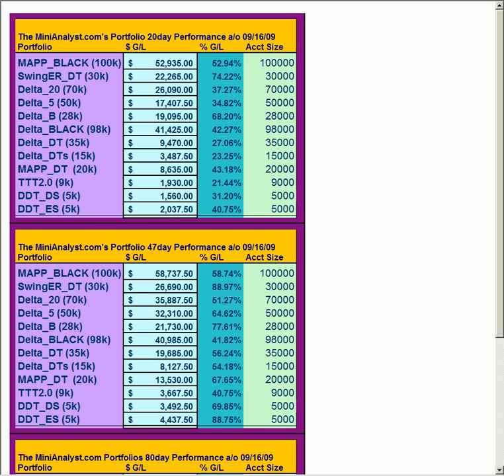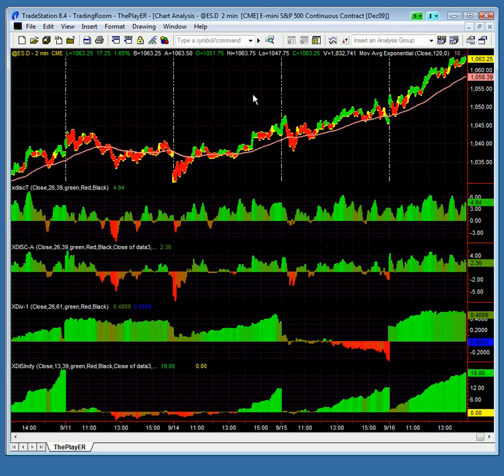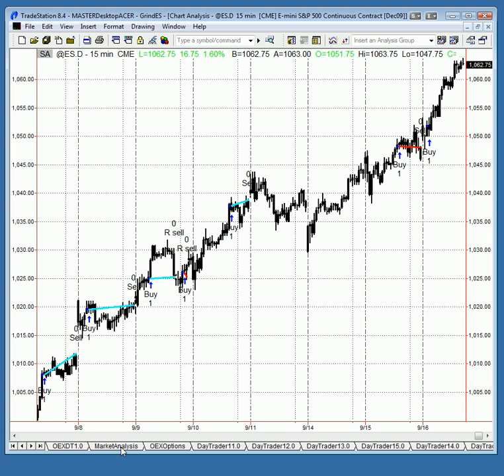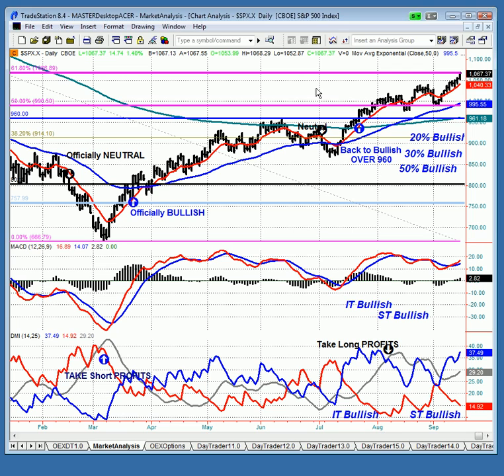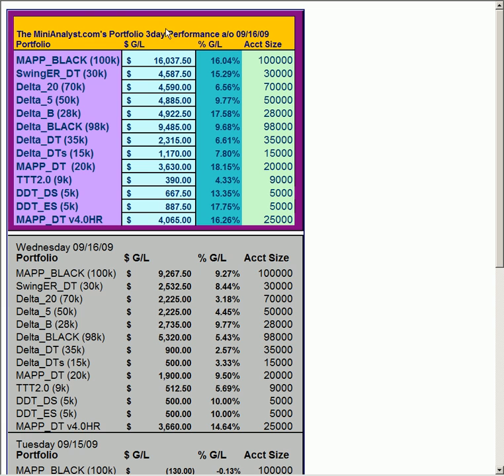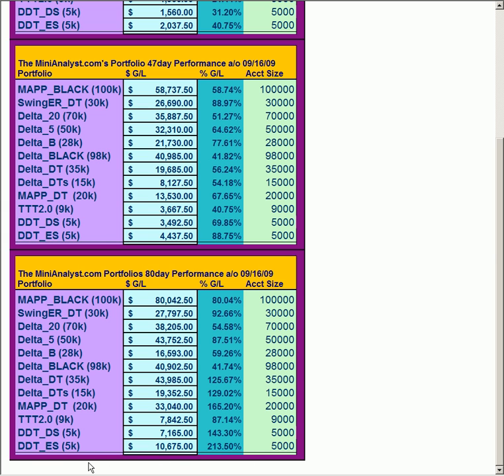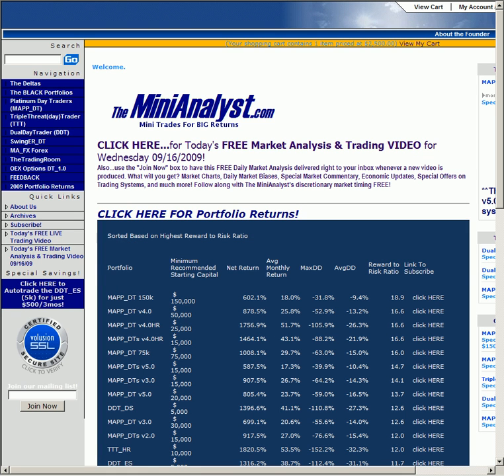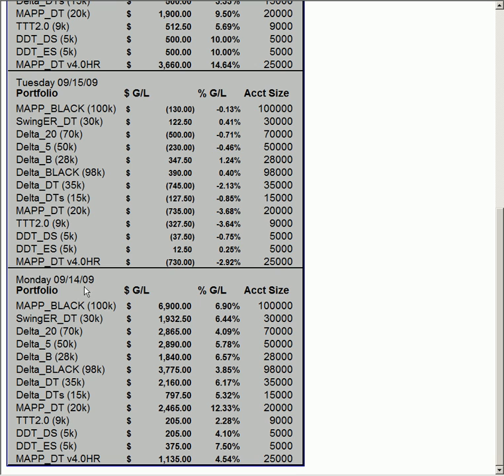Today's FREE Market Analysis & Trading VIDEO for Wednesday 09/16/2009!